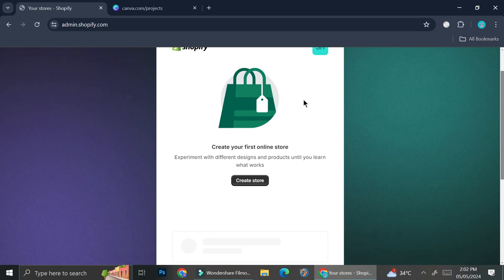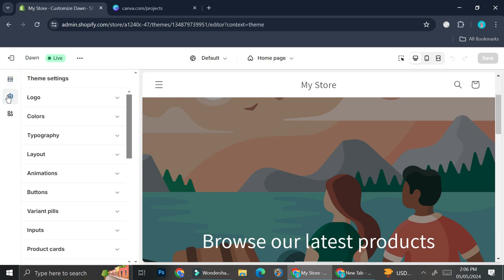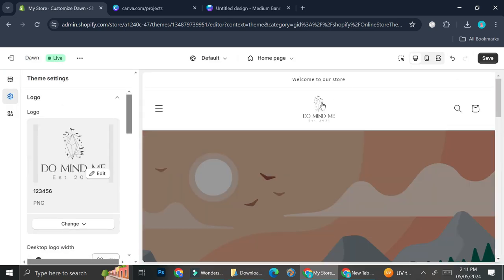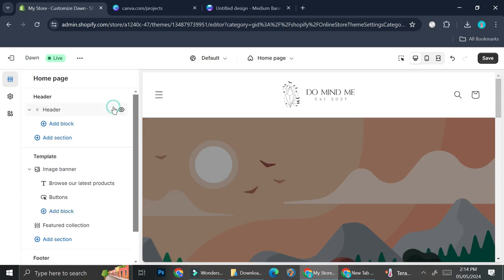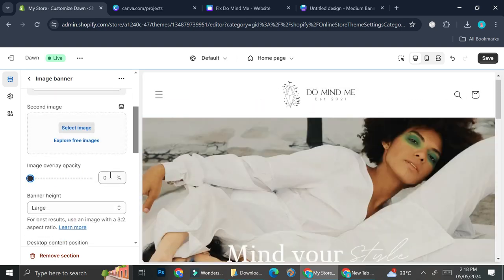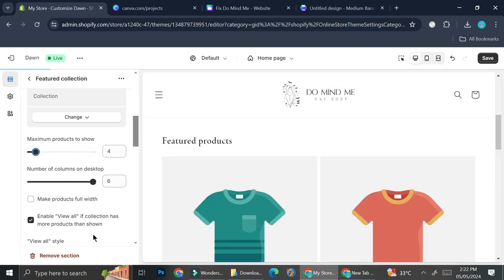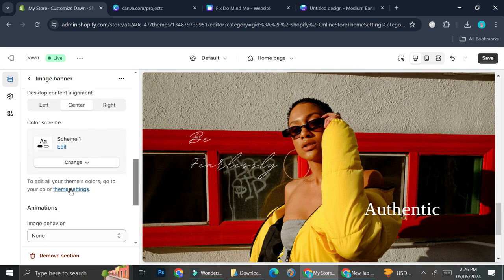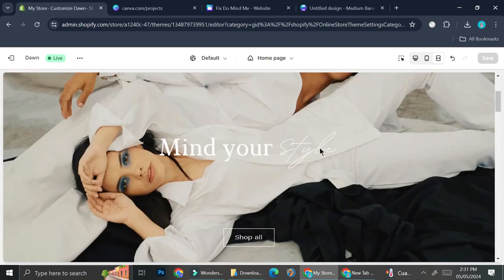Shopify Website Design Tutorial for Beginners | Step by Step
If you are looking for a video about Shopify Website Design Tutorial for Beginners, here it is!